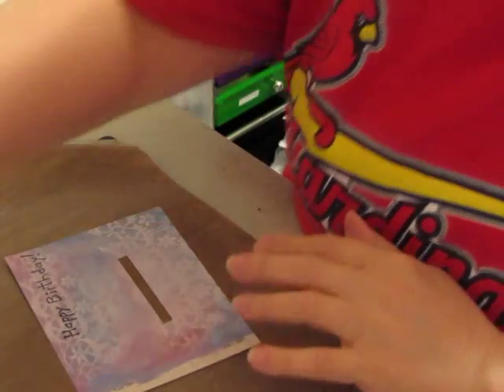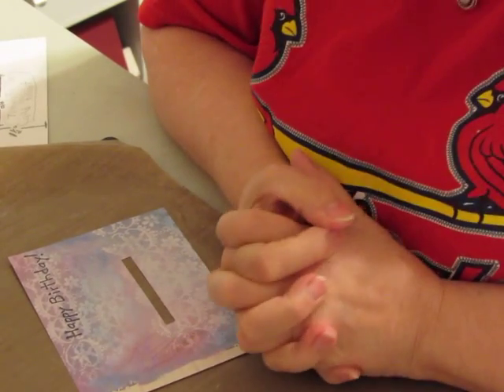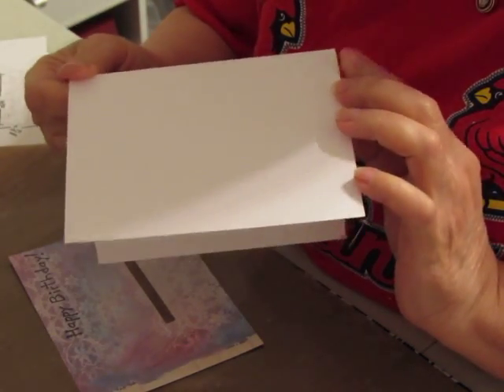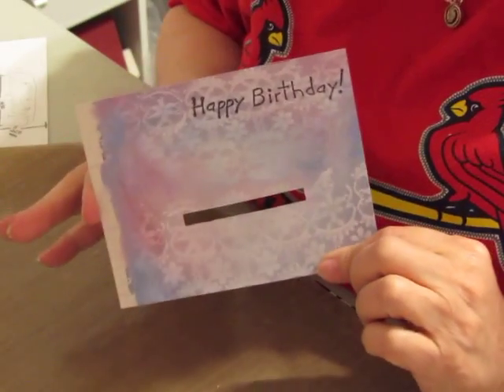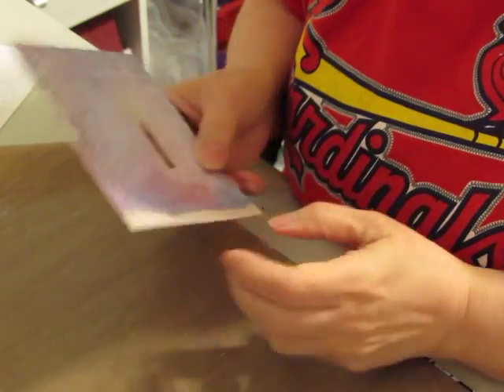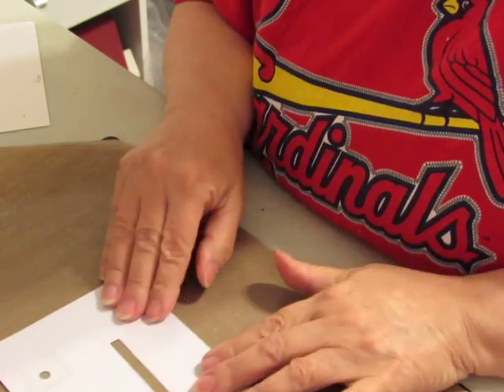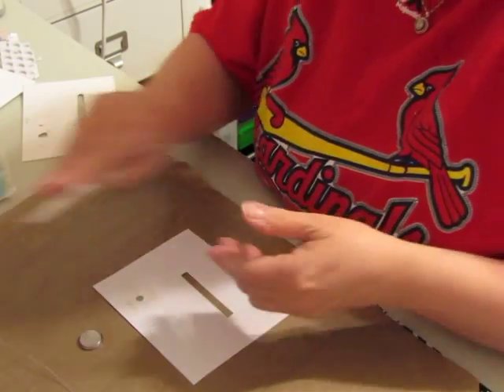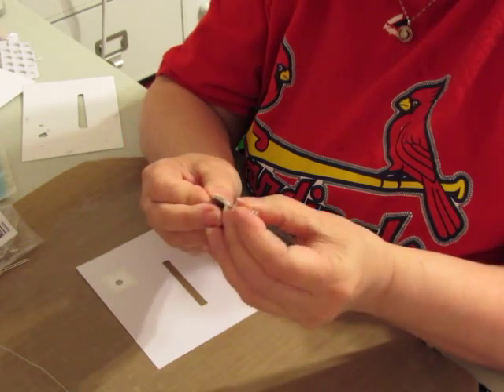Light up Birthday Card Tutorial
Card I made for the Scrapbook Expo Card Swap